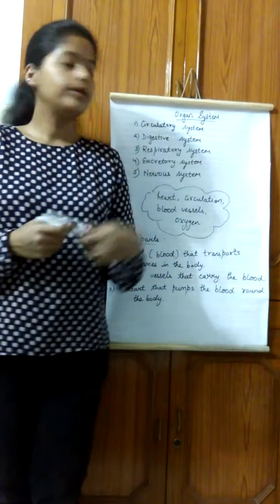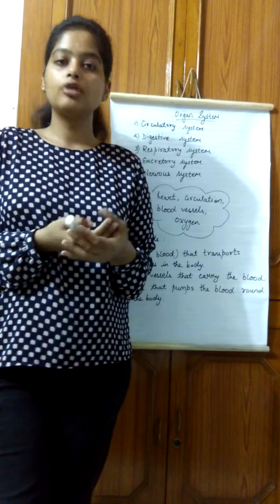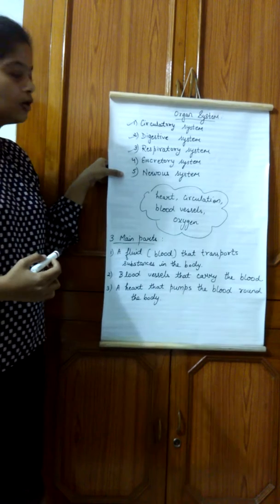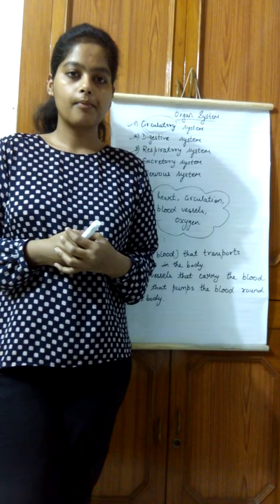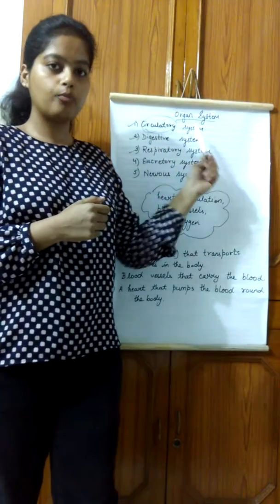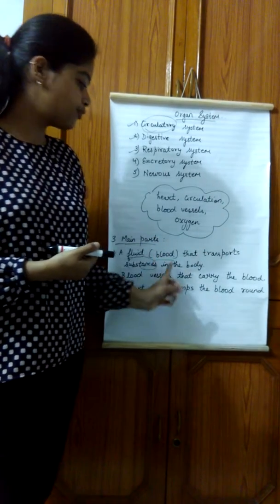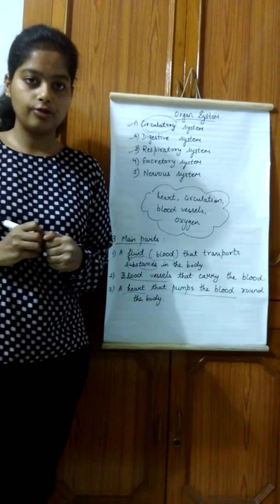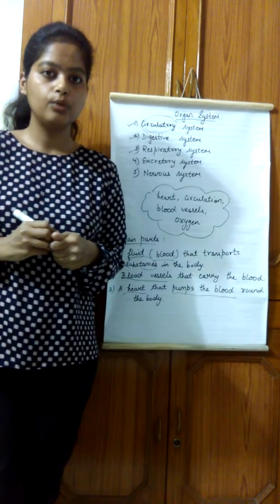Unit 1.2 - circulatory organ system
Meaning of circulatory organ system- class 5